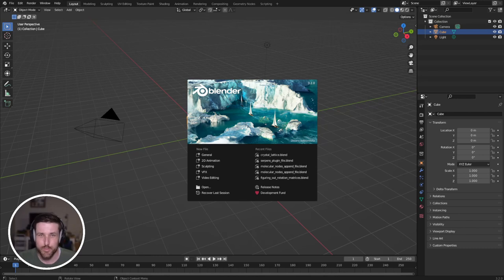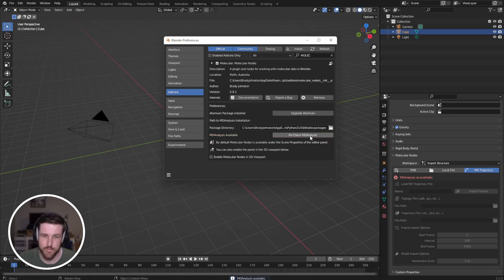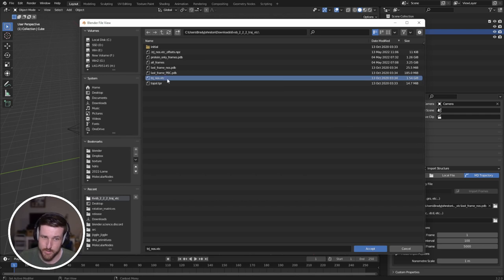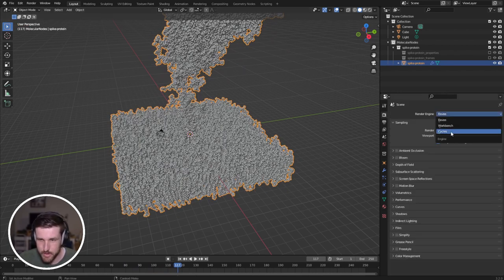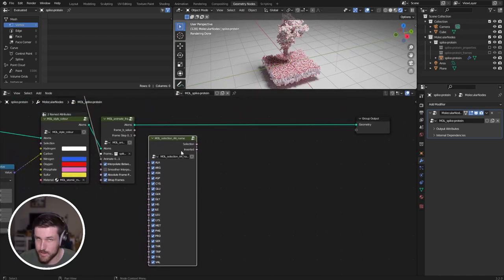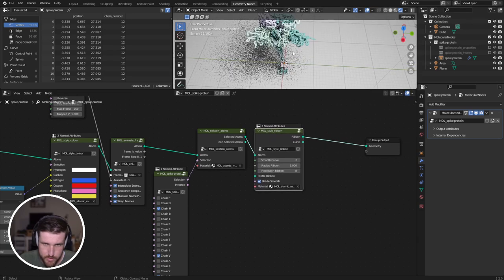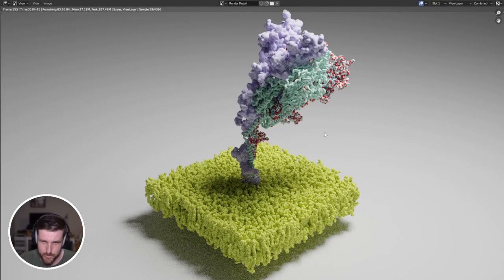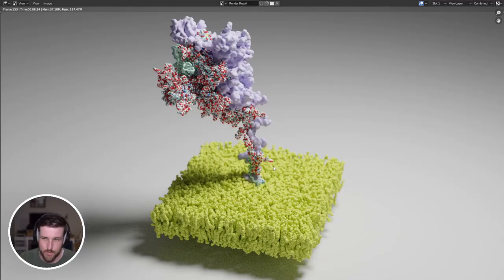Animated COVID Spike | Molecular Nodes | Blender for Biochemists | Geometry Nodes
In this tutorial I demonstrate how to install MDAanalysis to enable the opening of molecular dynamics trajectories inside of Molecular Nodes and enable playback of these animation inside of geometry nodes.

Found my video useful? Shout me a coffee